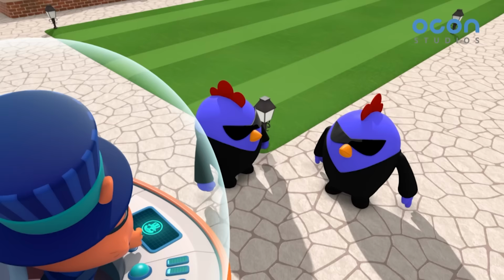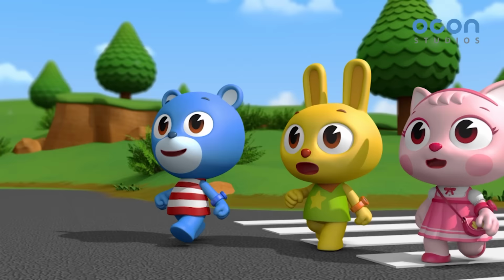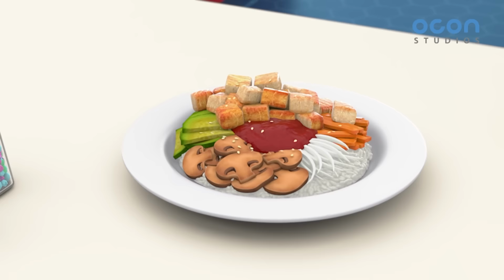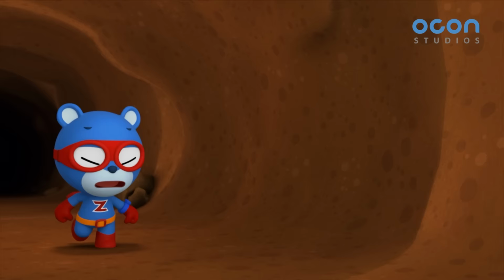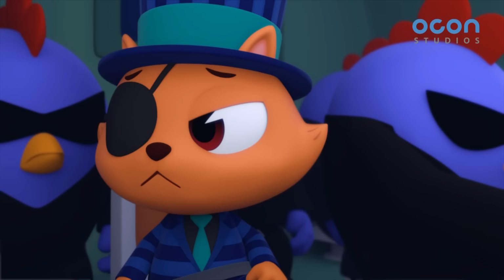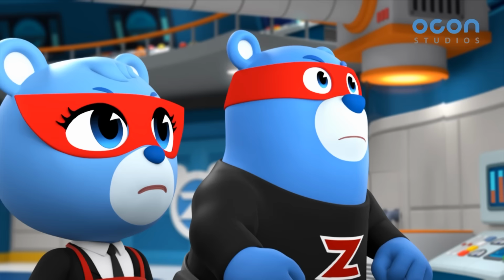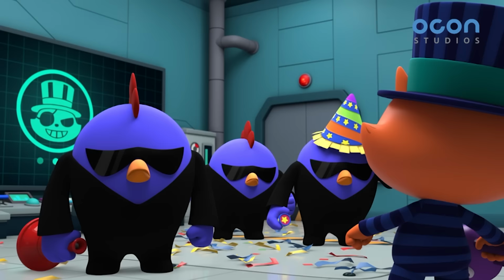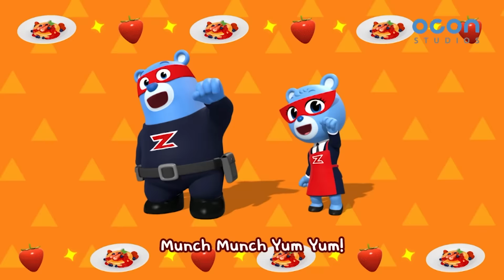[Super Z 2] Little Hero Super Z l 60min Play l 06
Little Hero Super Z2 Episode 60min Play

and characters shown in the video belong to OCON Studios